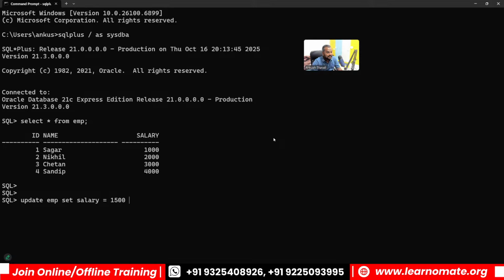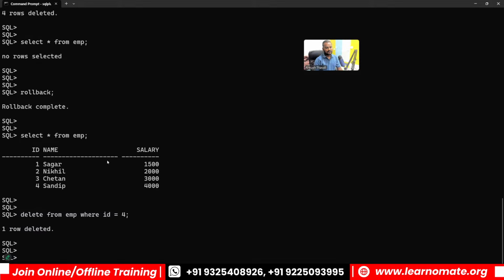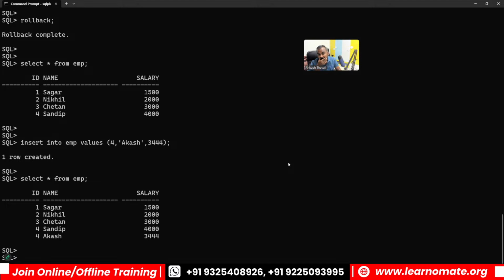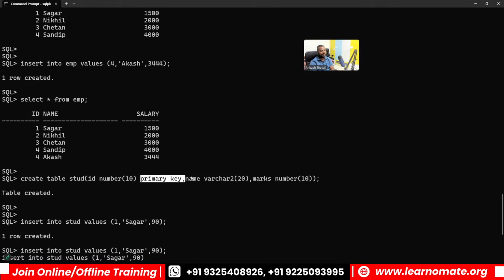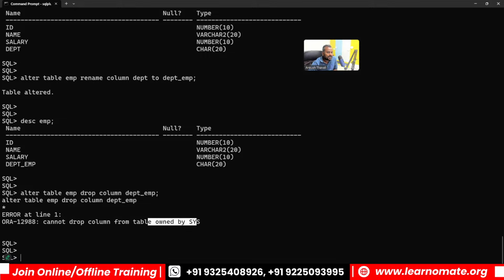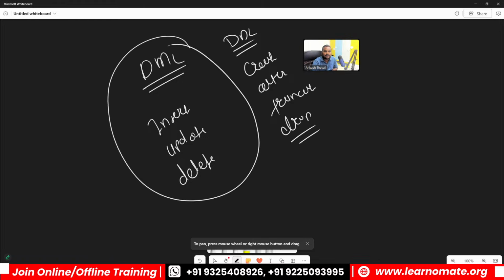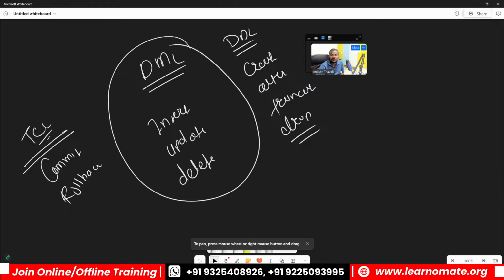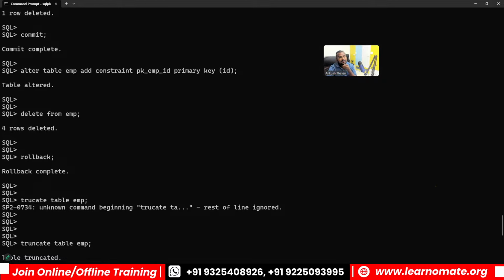Oracle DBA Journey Begins | Day 3 - SQL Training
🚀 *Welcome to Day 3-SQL Training of Your Oracle DBA Journey!*
In this session, Ankush Sir kicks off the Oracle DBA training series with a deep dive into SQL essential for every aspiring Database Administrator.

✅ SQL syntax and basic queries
✅ Filtering, sorting, and joining data
✅ Aggregations, subqueries, and functions
✅ Real-world database examples
✅ Tips for interviews & certifications

💡 Whether you're a beginner or looking to refresh your SQL skills, this session lays the foundation you need to succeed as an Oracle DBA.